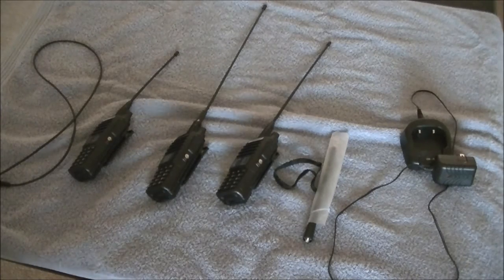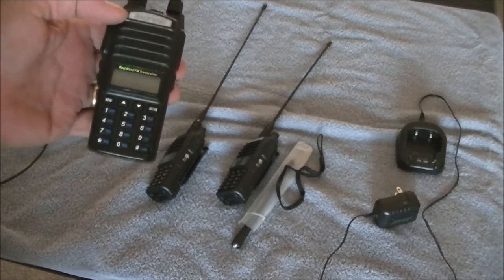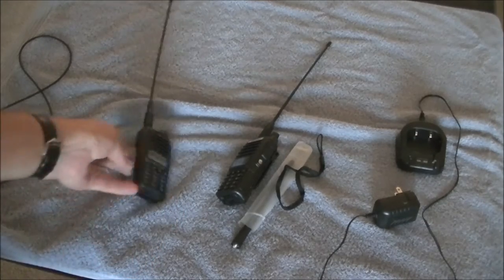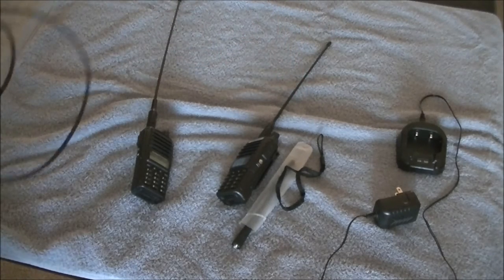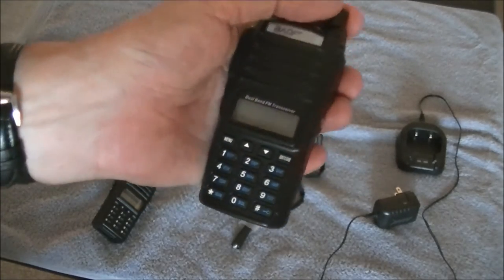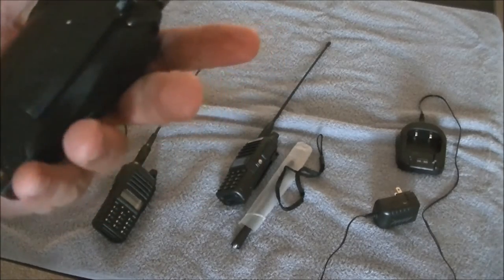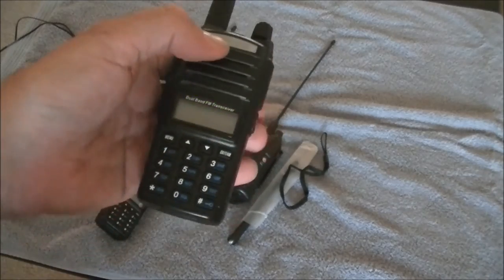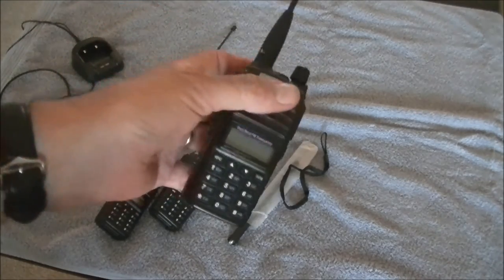Baofeng UV 82 Review